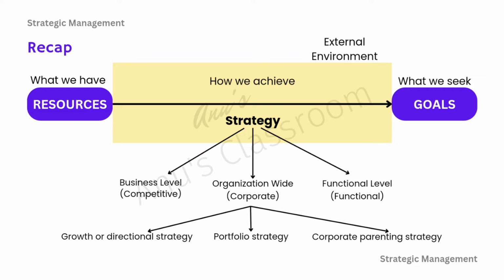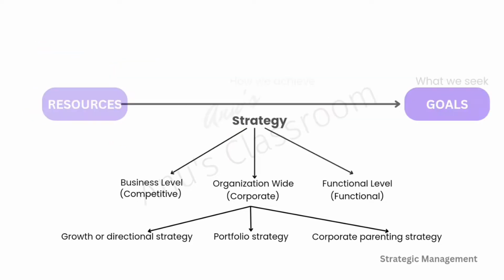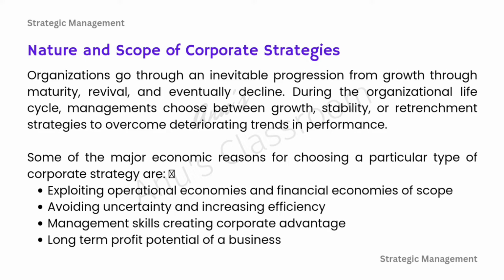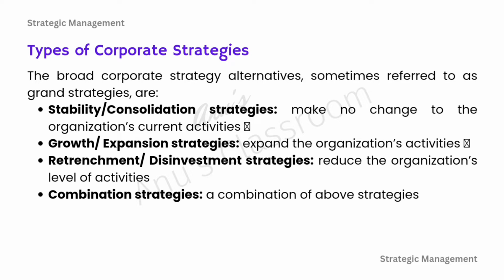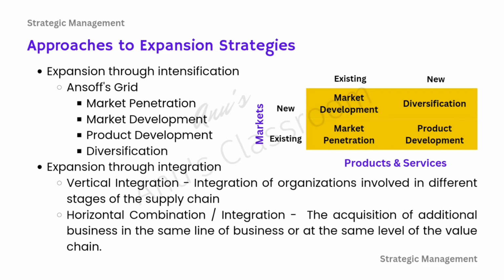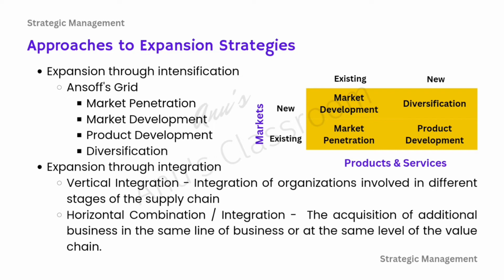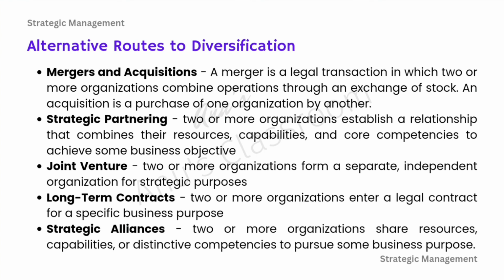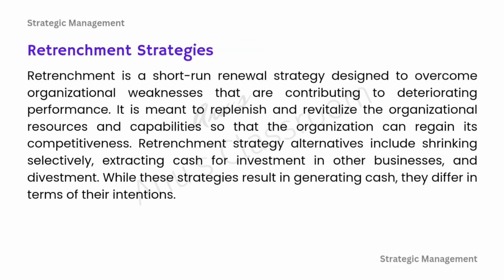Strategic Management | IGNOU | Course - Corporate Level Strategies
Corporate Level Strategy deals with the concept of strategy at corporate level and also explains different types of growth strategies. The major stress in this video is on different types of expansion strategies and the rationale for implementing these strategies.

Anu